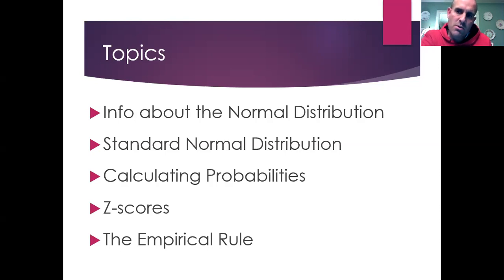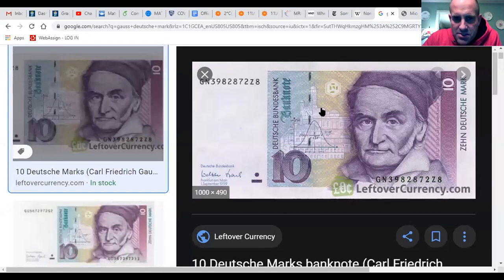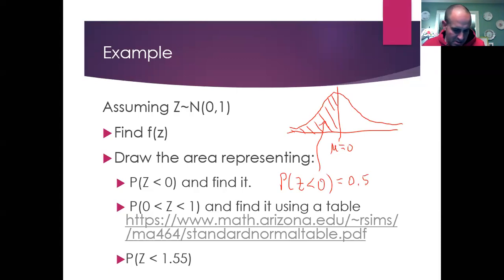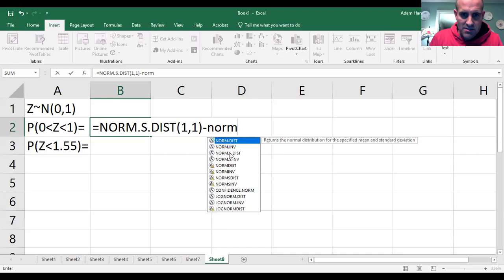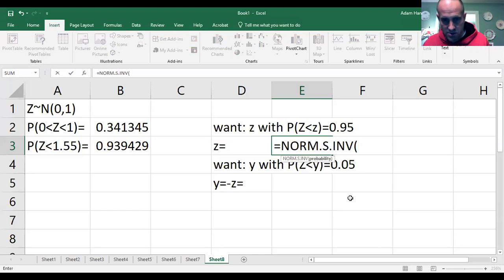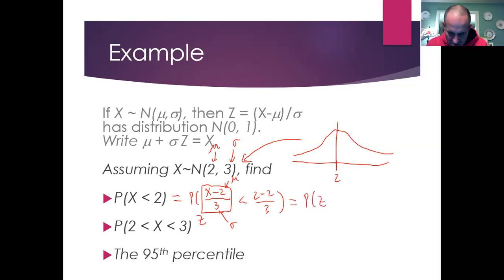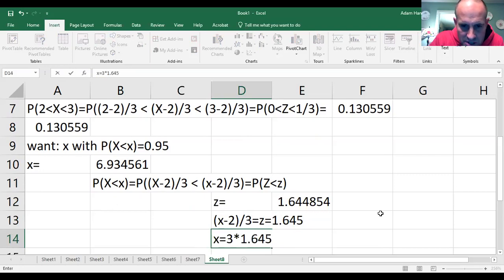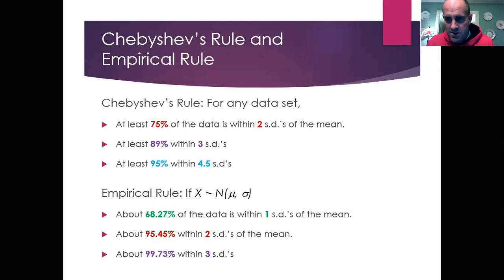4 3 2020 MATH 2520 Lecture